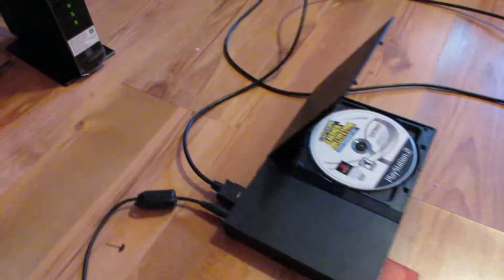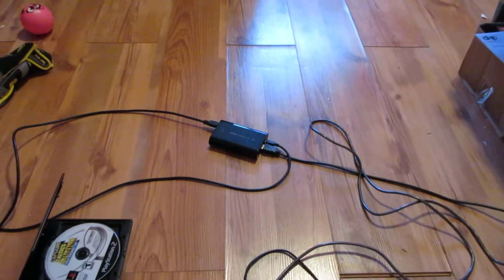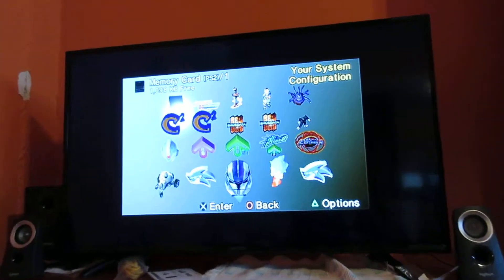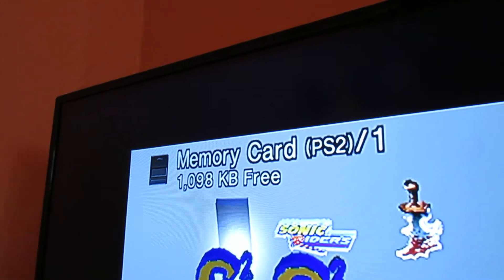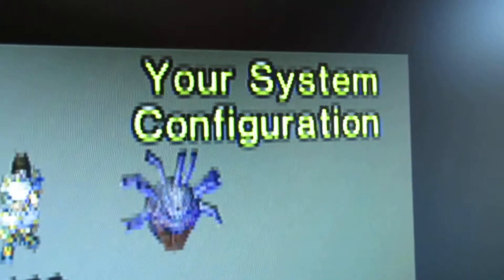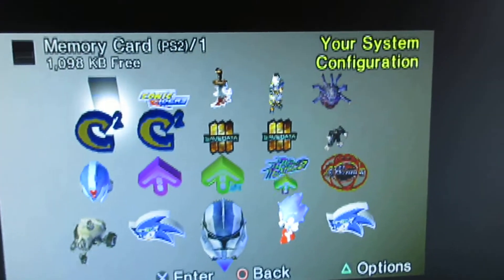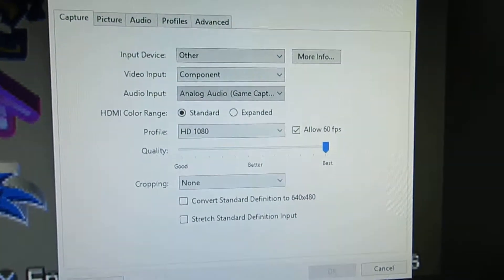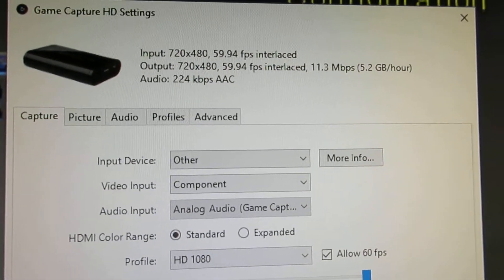Game Capture HD: PS2 setup and Problem